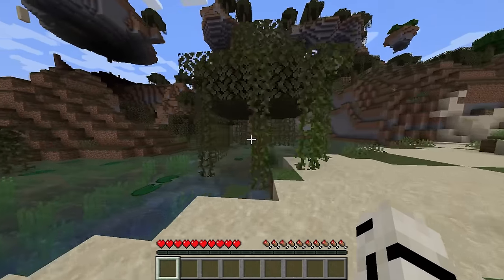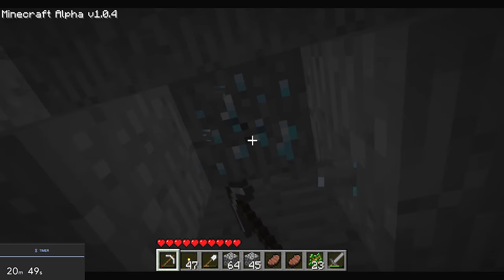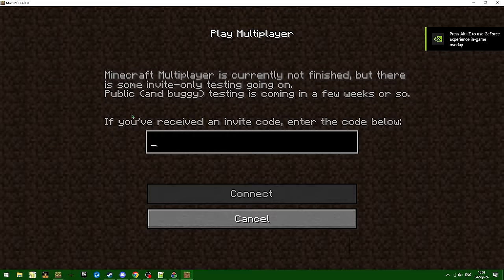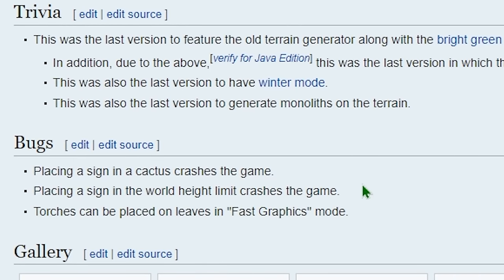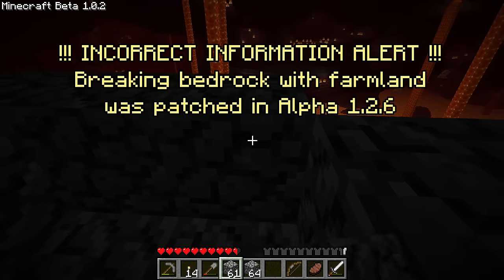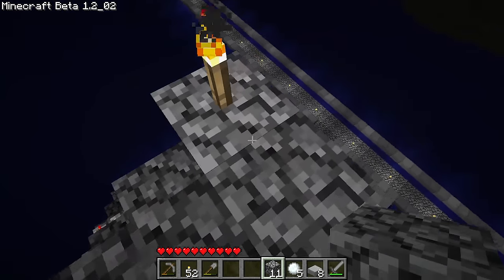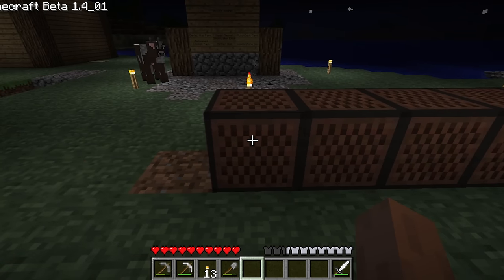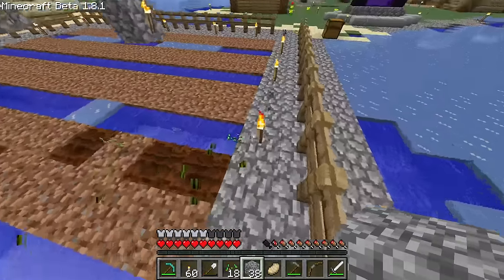Playing Every Major Minecraft Update - Alpha and Beta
Minecraft is an incredible game, but whether it's building, mining, exploring, or engaging in combat, the game has seen some major changes since its humble beginnings. Join me as we go through every single major update in the Alpha and Beta versions of Minecraft and experience some of the most fundamental additions that we take for granted today.

Also, I made a small mistake in the very beginning. You actually couldn't face yourself in third person mode until Alpha 1.2.0, but I was right that you could only do it while your hud was hidden.
If you find any other mistakes in the video I didn't catch, please point them out in the comments. Don't bother with all of the grammatical errors, I already had to suffer listening to them over and over again in editing.

0:00 Introduction
1:04 Alpha 1.0.4
6:48 Alpha 1.0.5_01
9:26 Alpha 1.0.11
11:08 Alpha 1.0.14
14:14 Alpha 1.0.17_04
15:37 Alpha 1.1.0
17:24 Alpha 1.1.2
19:52 Alpha 1.2.0_02
21:25 Alpha 1.2.1_01
22:39 Beta 1.0.2
25:58 Beta 1.1_02
28:00 Beta 1.2_02
30:58 Beta 1.3_01
33:04 Beta 1.4_01
34:15 Beta 1.5_01
36:41 Beta 1.6.4
38:40 Beta 1.7.3
40:54 Beta 1.8.1

How many signs did you find?